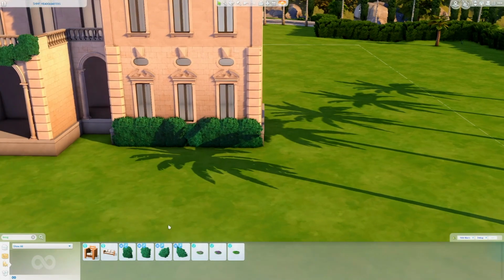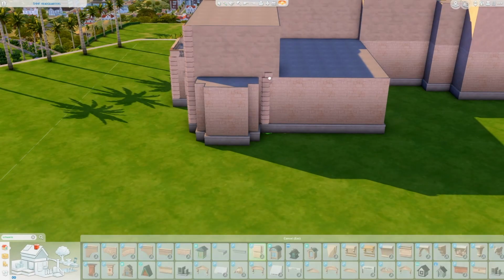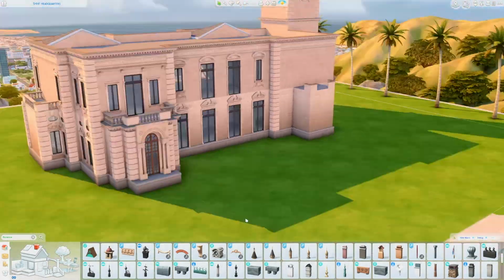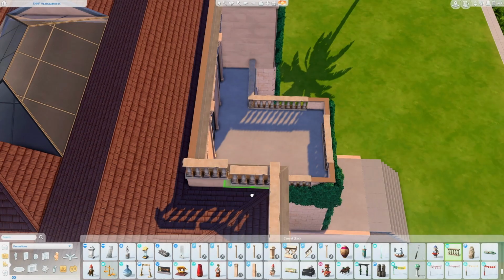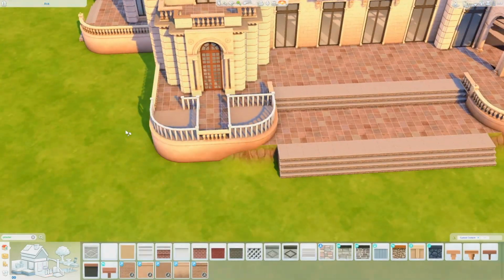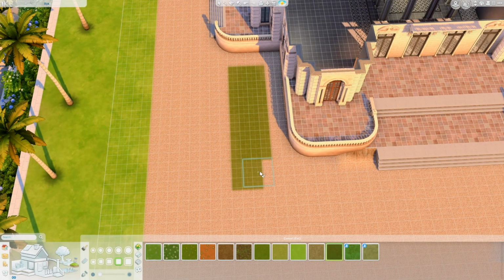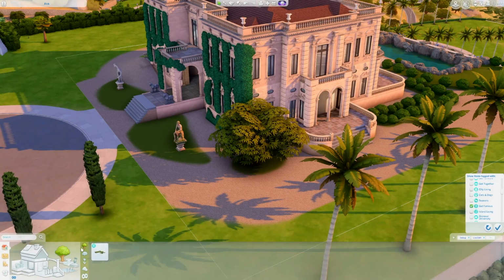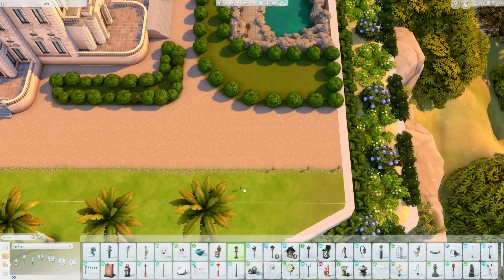Villa Ava | The Sims 4 Speed Build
Origin: honeybellabuilds

reshade during building: dove by kindlespice [with the color filter a little more orange]
reshade during video tour/screenshots: moonflower by sojuteatime [with the sepia slider toned down]

Did someone order an extra large mansion with luxurious furniture filling and beautiful landscaping on the side? Why, yes! Ava did. And here we are delivering! It took some time, but we've just completed construction on one of our most ambitious and most italian designs. This estate comes with enough space to host weddings or even concerts and will fulfill your every need with ease - without being too ava the top! Happy livin'!

00:00 Intro
00:20 Exterior
18:10 Landscaping
27:16 Video Tour